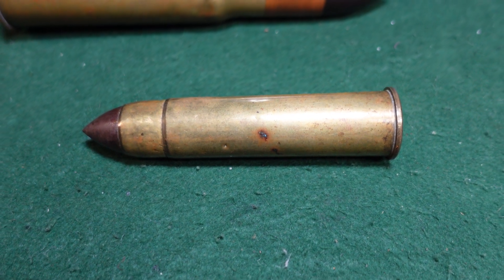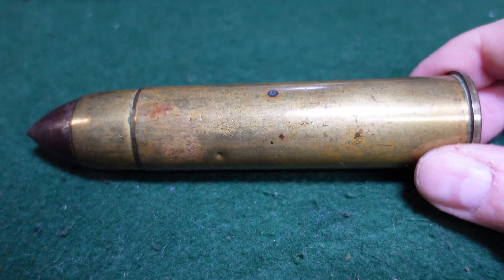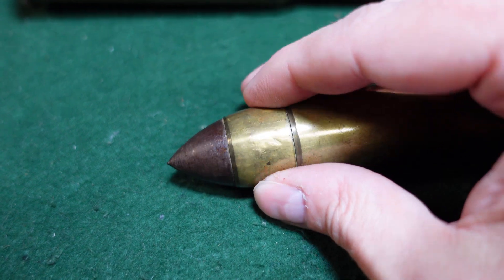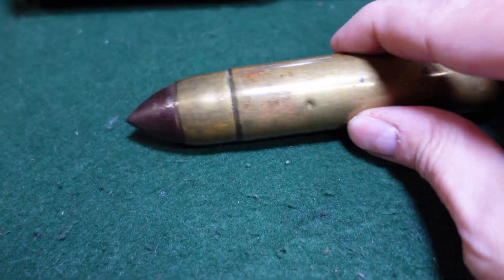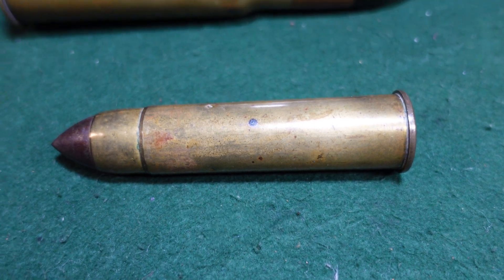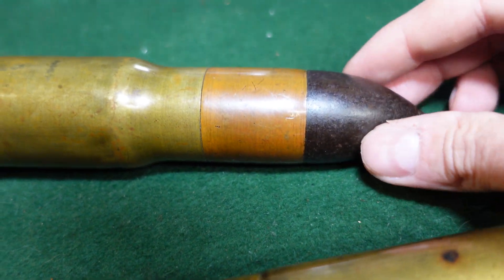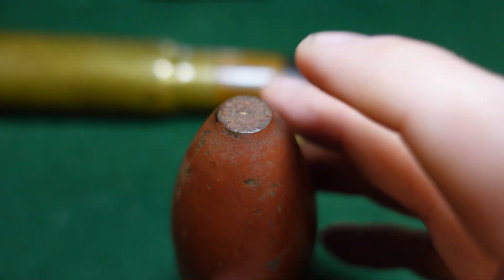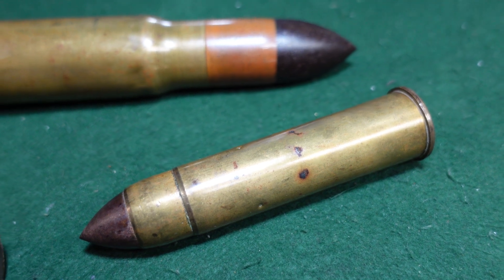Nordenfelt's Angry Inch: The one inch Nordenfelt anti-shipping round.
Today we're looking at the 1 inch Nordenfelt round, used by numerous navies in the 1870's-1880's.  These were scaled up versions of the popular 45 caliber version of this manually operated volley gun.  A contemporary of the Gatling gun, these were extremely popular in Europe.  Invented by a Swedish engineer, and used extensively by England to arm its ships against small torpedo boats, the 1" Nordenfelt fired a solid armor piercing shot, with no explosive in it.  Much has been written about the guns, but unfortunately the ammunition they fired is often overlooked.